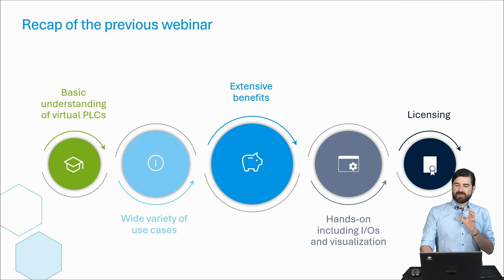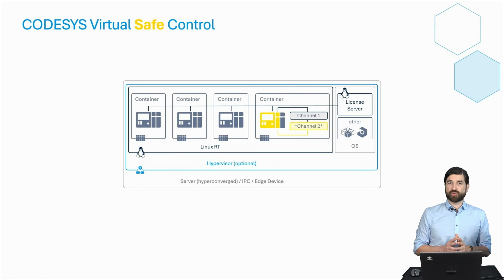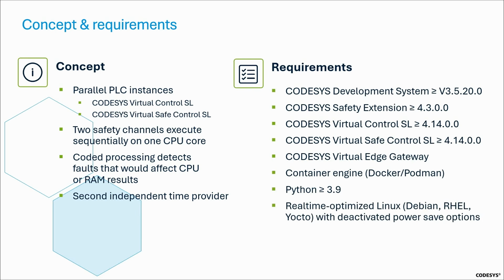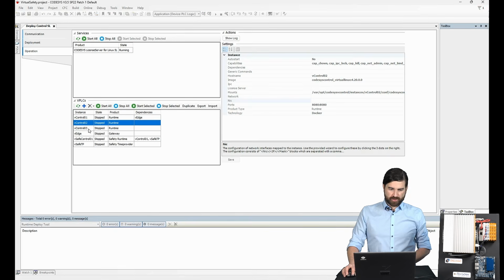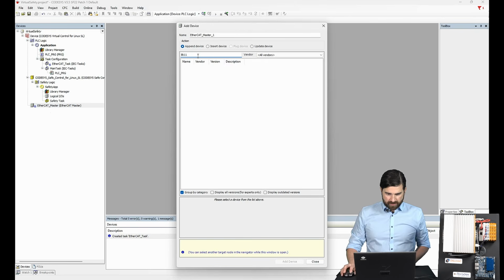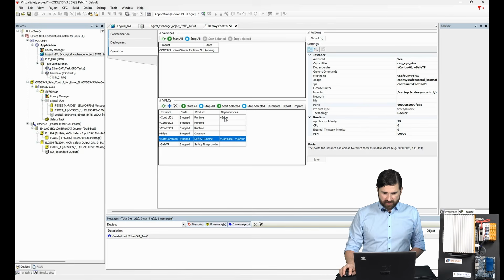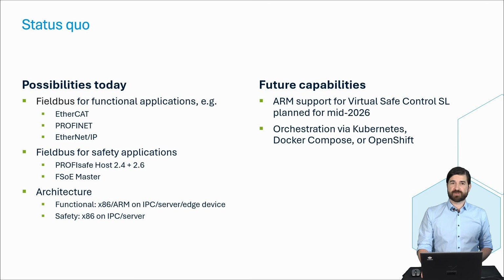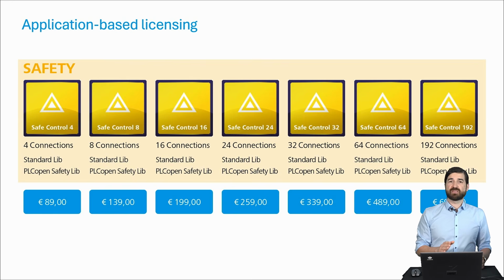Rethinking safety: How to implement a safety PLC on standard hardware including safe I/Os (Part 2)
For a long time, safety specialists considered it impossible to implement safety controllers without special two-channel hardware. But now it is possible! CODESYS shows you in a live demo what is required and how to set up a virtual safety control system on any hardware – including safety fieldbuses such as Profisafe or FSoE. The webinar builds on the content covered in the webinar ‚Virtual PLCs Explained: Benefits, Setup, and Practical Live Demonstration‘.

Contents
00:00 Introduction + recap of part 1
03:56 Architecture overview
05:24 Safety through software
07:40 Extended architecture overview
09:16 Concept & requirements
10:40 Demo: HW setup
11:12 Demo: SW setup
12:58 Demo: Configurations
17:48 Demo: CODESYS project
26:04 That's possible today
27:16 Future possibilities
27:33 Benefits of virtual safety PLCs
28:51 USPs
30:27 Try it out!
31:11 Licensing

Original broadcast: May 19, 2026 | 8:00 a.m. CEST